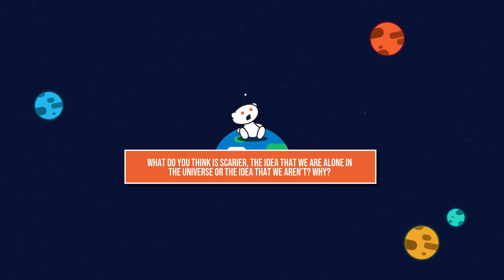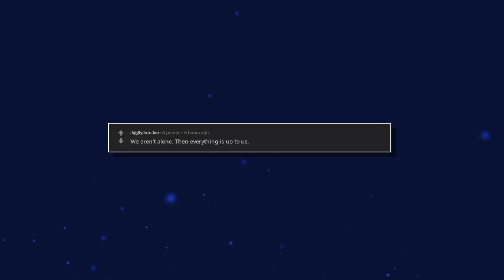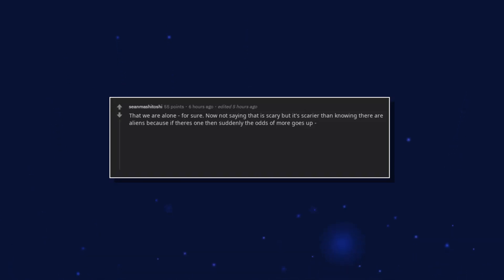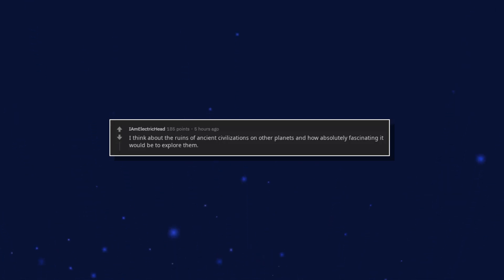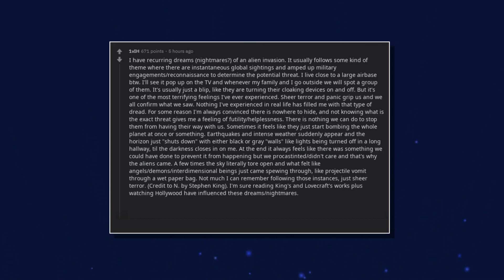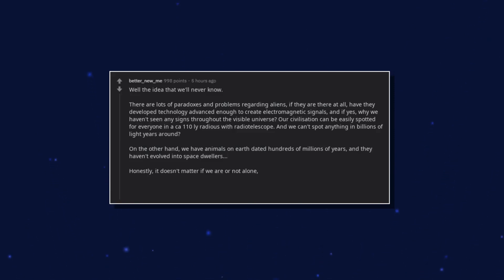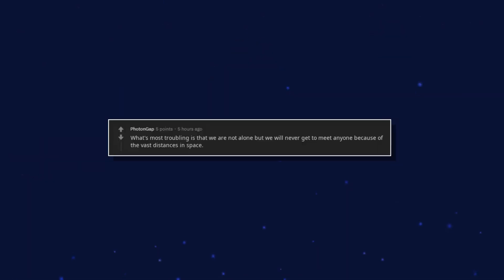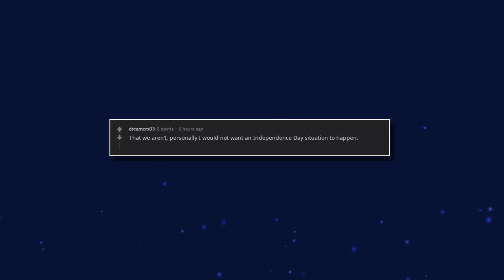The SCARY THOUGHT of ALIENS in UNIVERSE! (r/AskReddit | Reddit Stories)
We asked redditors from r/AskReddit, whether they find it more scarier to know that we are alone in universe or to know about other livings. Would you like to have aliens in the universe?
Feel free to share your own insane story in the comments and you might be featured in one of our next videos with the funniest and best stories about similar experiences from other users!

· Top Posts Of All Time!
I upload 5 videos with top posts and reddit stories from r/askreddit on this youtube channel daily! In the course of this I focus on various topics, which cover relatable moments in every life. Stories from lawyers, doctors, students, teachers, nurses, dentists, soldiers and even more.

➤ This youtube channel is not directly associated with Reddit. The content shown in this video is taken from various redditors, but please take note that modifications might have been made due to for example bad words or spelling mistakes.

⚙️ VIDEO SOURCE: What do you think is scarier, the idea that we are alone in the universe or the idea that we aren’t? Why?
· Intro by Spotlight Designs
· Endcard by Official Motions

➤ If you have any problems with me mentioning your story tell me and I will remove the video, please thank you!